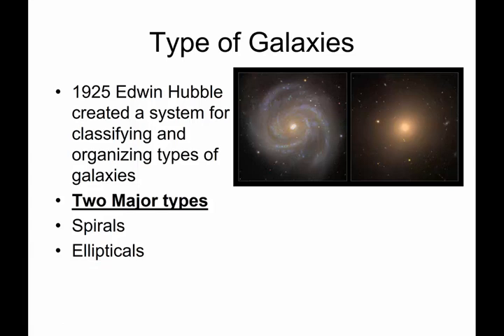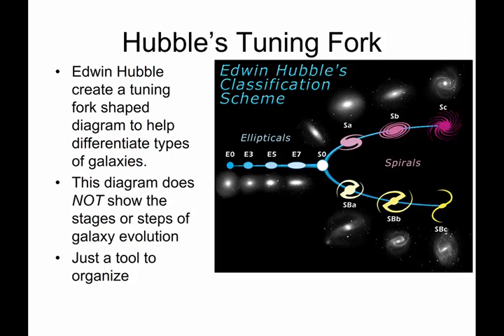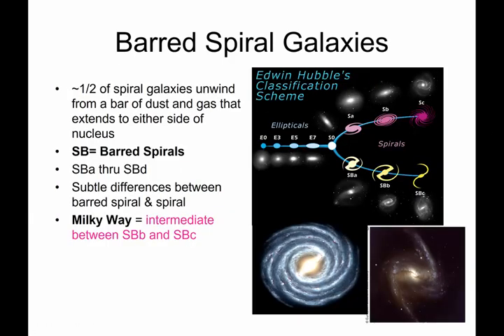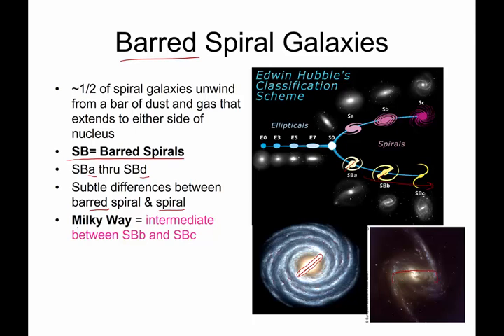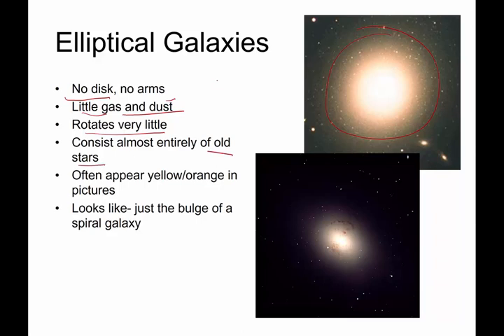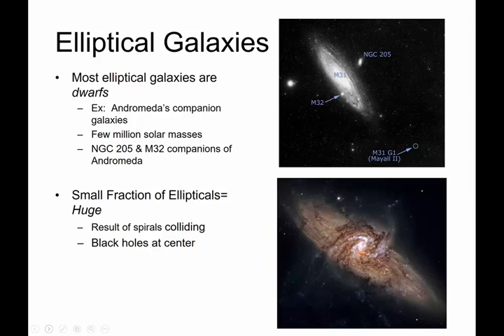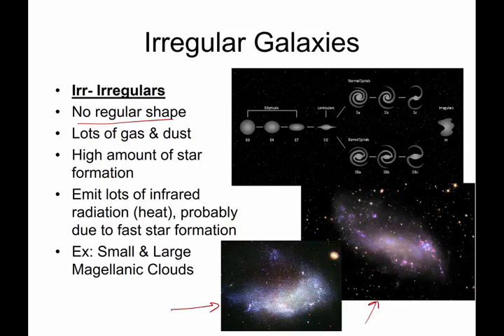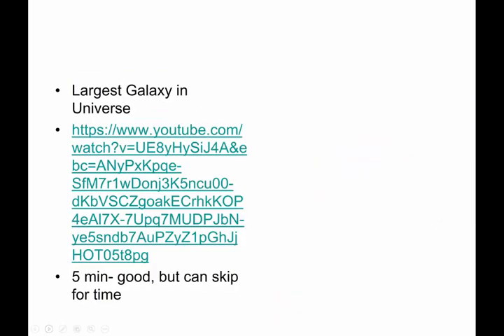16 5 Types of Galaxies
There are a variety of different types of galaxies.